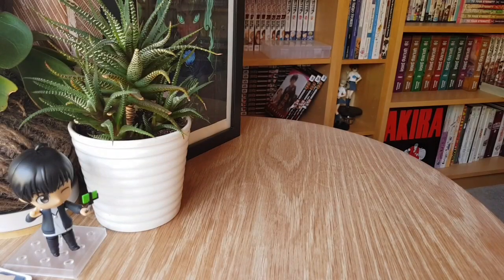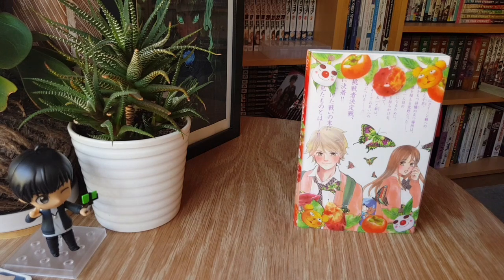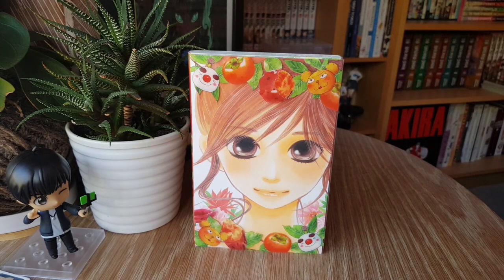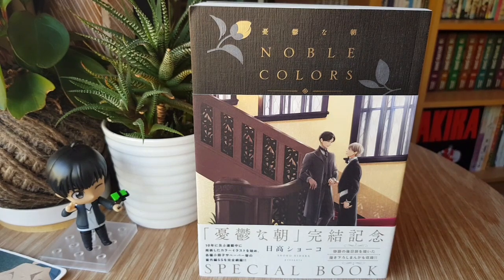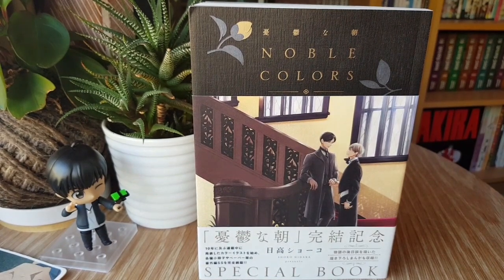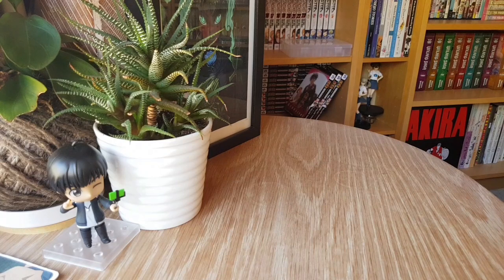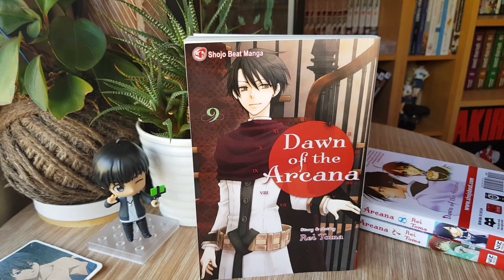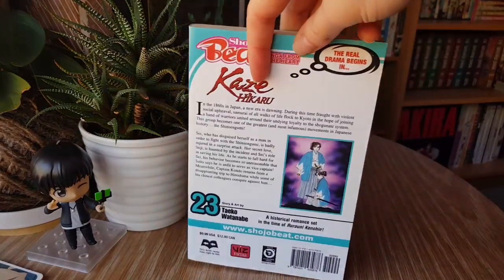Mar 2020 Manga Pickups || Swords & Stones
With quite a few older releases giving this month a little extra, there are some exciting unique books here! Let me know your thoughts!!